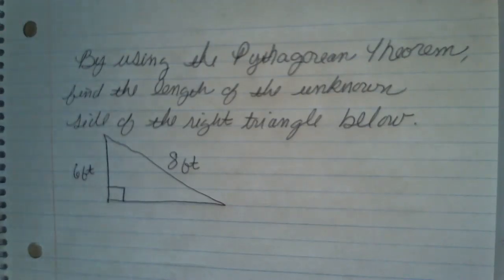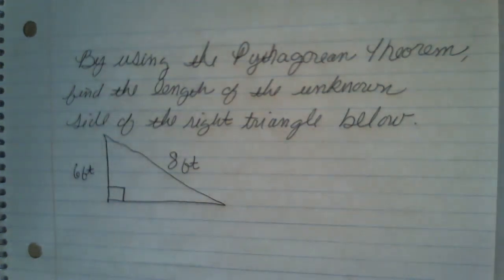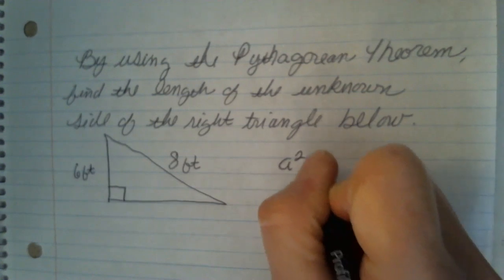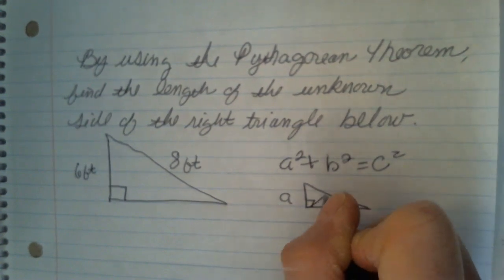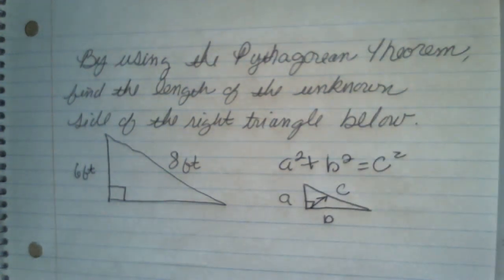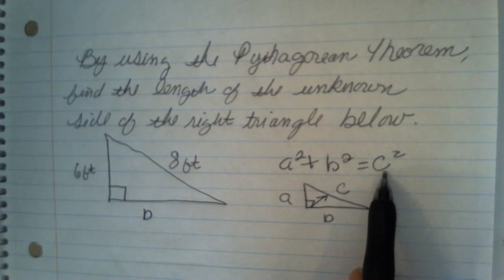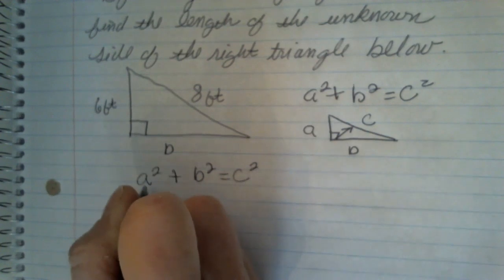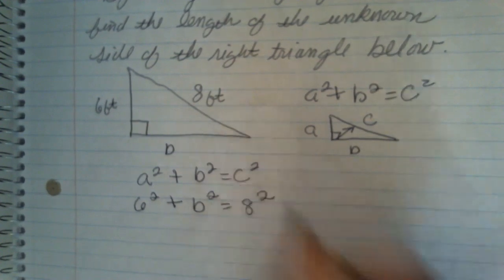Pythagorean Theorem: find the length of one of the sides of a right triangle c 10.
Pythagorean Theorem: finding the length of one of the sides of a right triangle given the length of the other two sides.